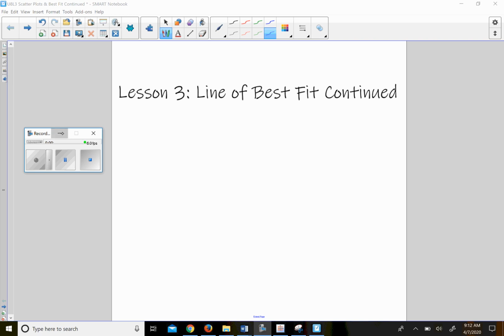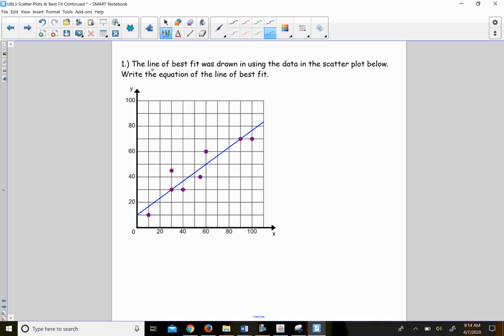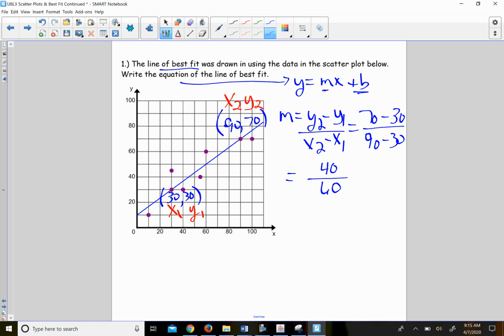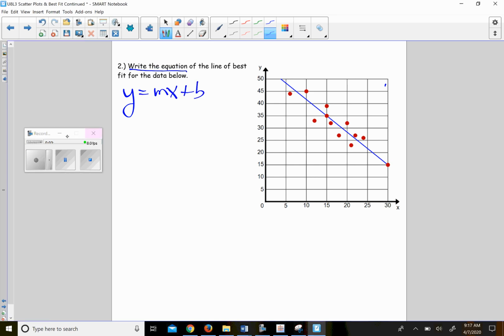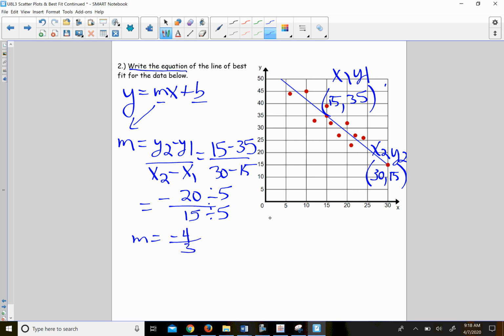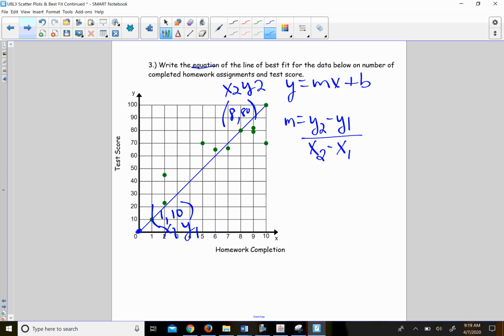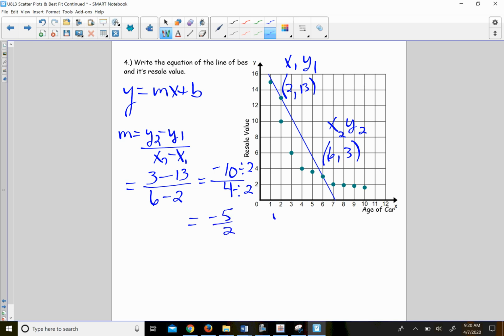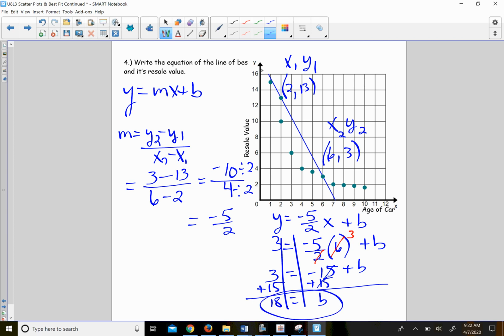Line of Best Fit Continued